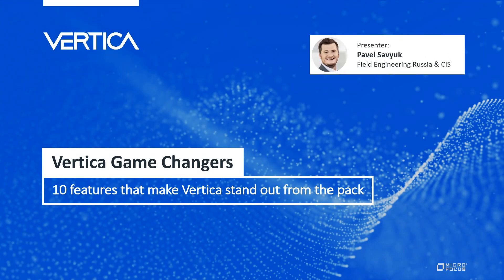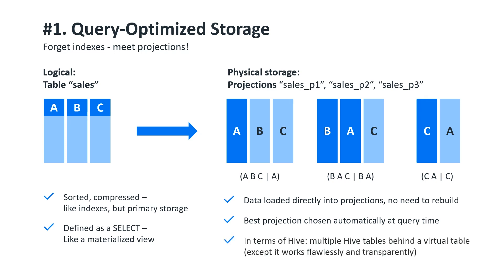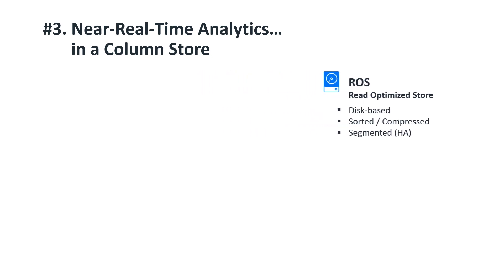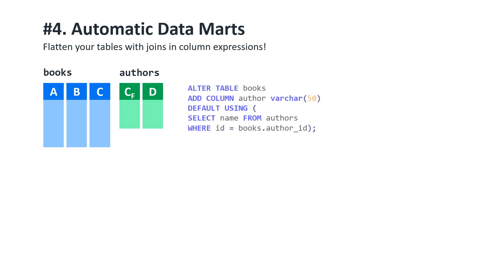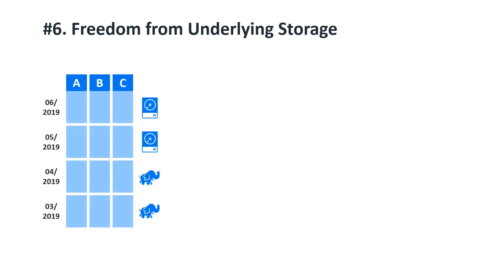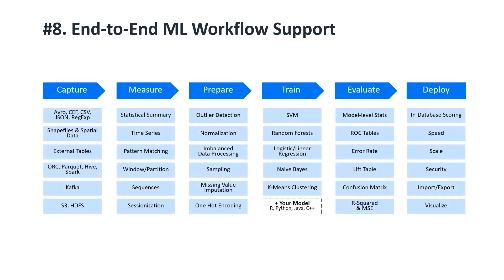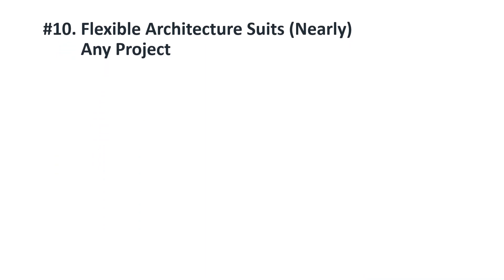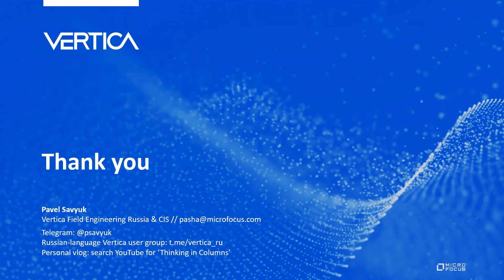Vertica Game Changers: 10 Features That Make Vertica Stand Out From the Pack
Want to know what makes Vertica the fastest, most scalable analytical database on the market? Pavel Savyuk, Vertica Field Engineer, gets under the hood to describe 10 features that make Vertica stand out from the pack. Watch this video to get a closer look at Query-Optimized Storage, Automatic Database Design, Pre-Aggregation for Cubes, and much more.